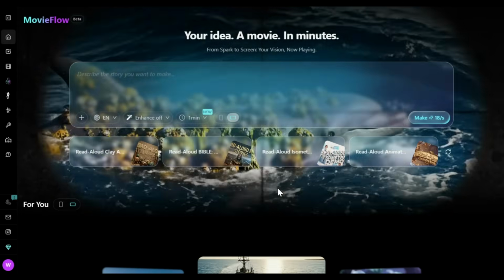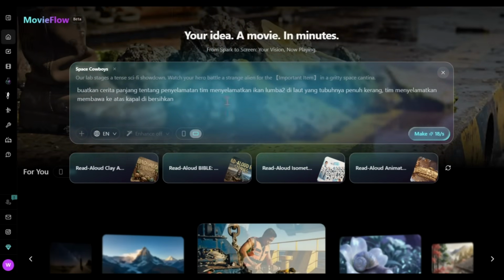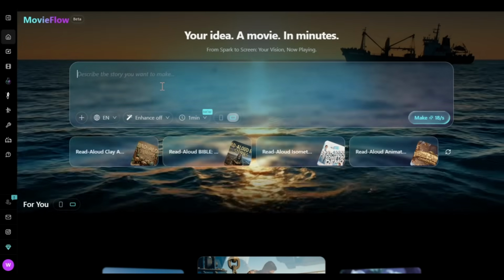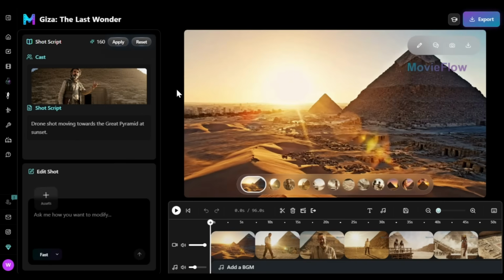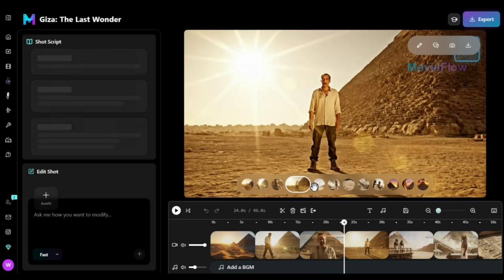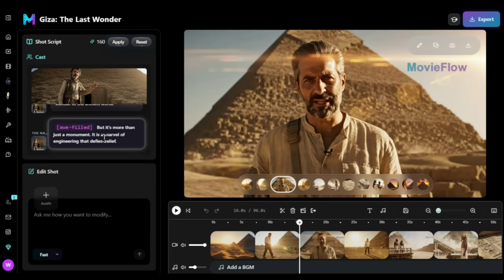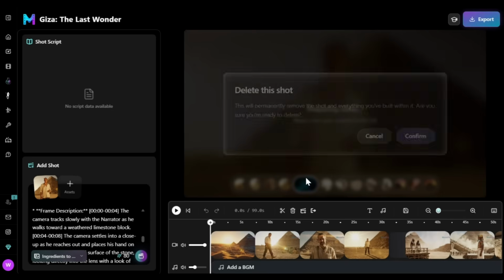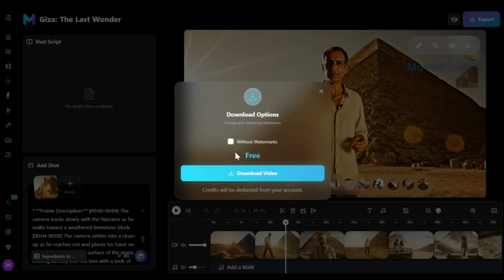Create Cinematic AI Documentaries With Just a Single Prompt!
I just created a full documentary-style AI video using only ONE prompt.🤯

In this video, I'll show you step-by-step how to use Movie Flow, an AI video generator that handles EVERYTHING — script, narration, visuals, lip sync, and editing — all from a single idea.

🔥 What you'll learn:

✅ How to generate full-length AI videos (up to 10 min) with one prompt
✅ How to edit scenes, add narration, and customize your AI video
✅ How to export professional-quality videos.
✅ Character consistency & documentary-style AI filmmaking

Whether you're a content creator, YouTuber, or just curious about AI video generation — this tool will blow your mind.